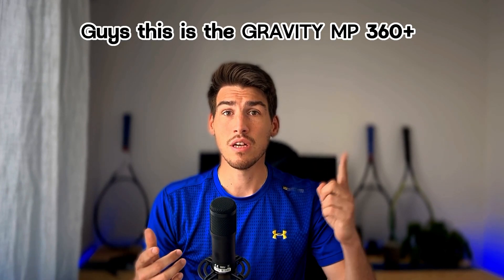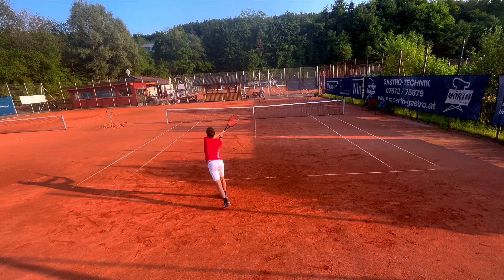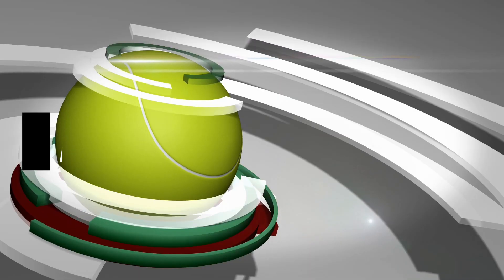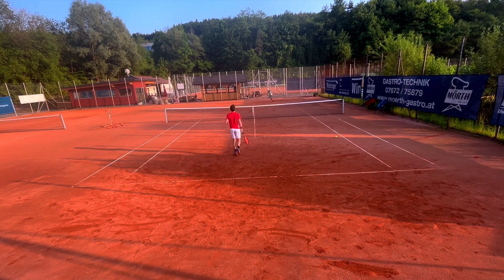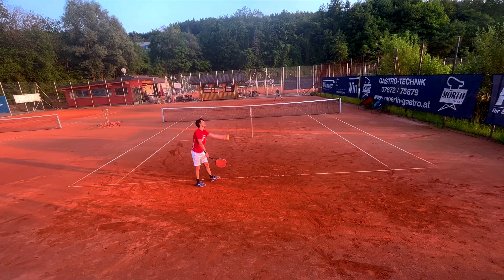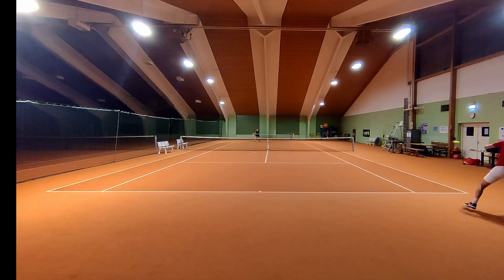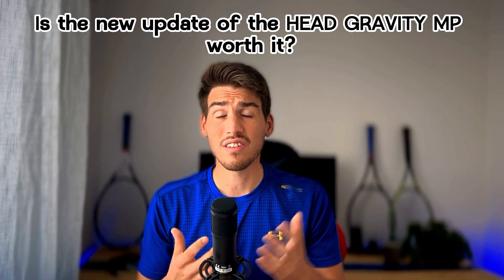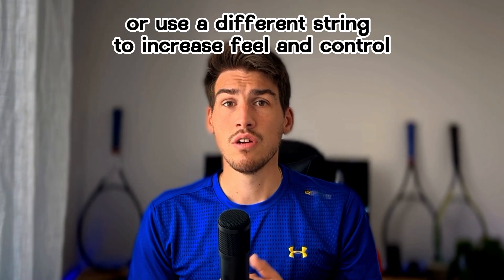Which HEAD Gravity YOU should buy? | Head Gravity MP 2021 vs. Head Gravity MP 2023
In this video we compare the Head Gravity MP 360+ 2021 version against the Head Gravity MP Auxetic 2023. So you can decide if the higher price is justified or not. The END may surprise you.

CONTENT:
0:00 Intro
0:16 Specs
0:26 Spin
1:09 Power
2:04 Control & Feel
3:12 Comfort
4:10 Which on to buy?